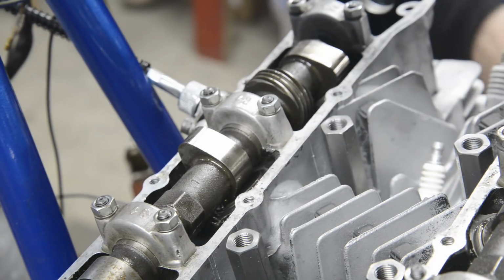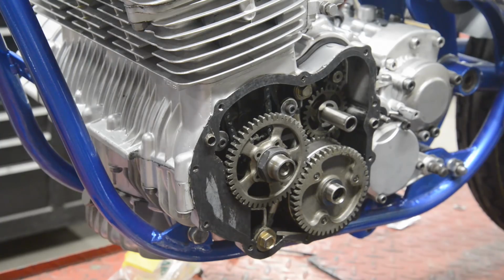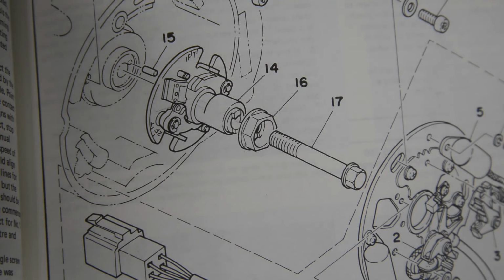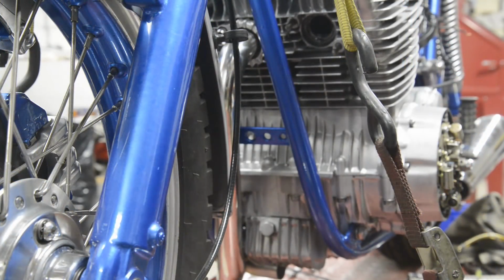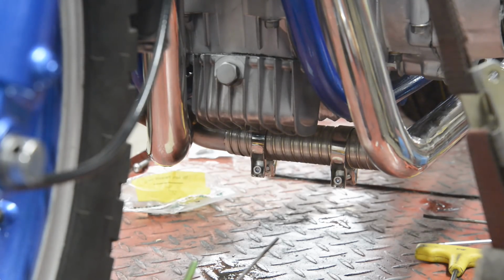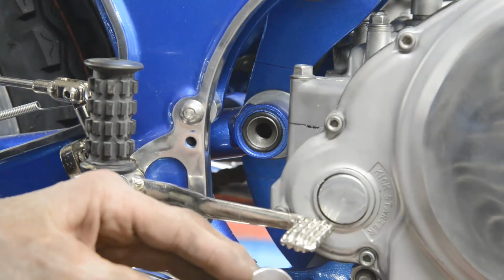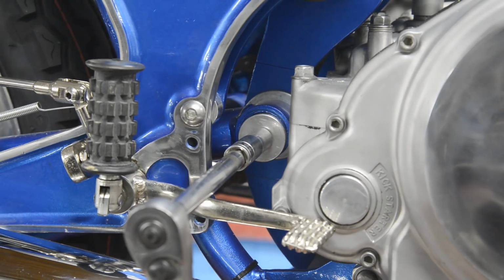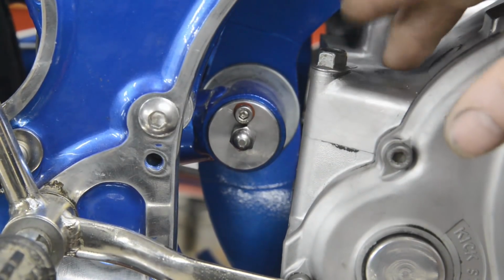Yamaha Commando Special - Part Forty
You are getting this one a day early as tomorrow is the first vintage trial of the season. As it has rained for days that means me falling over in the mud a lot.